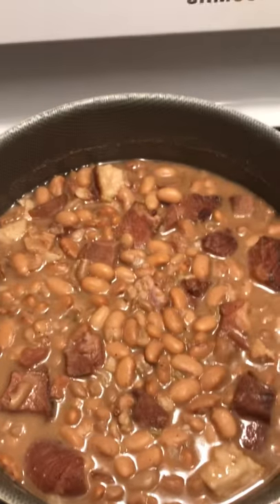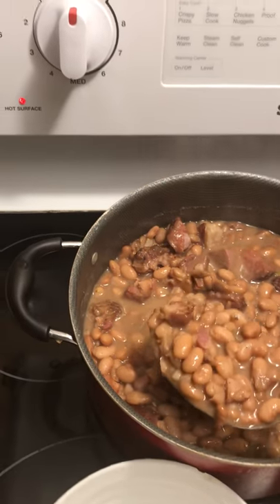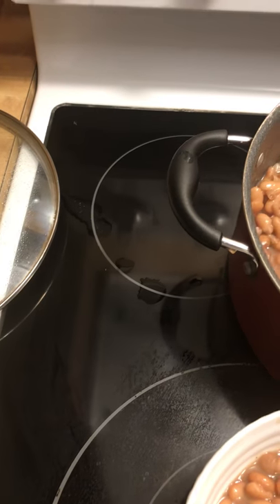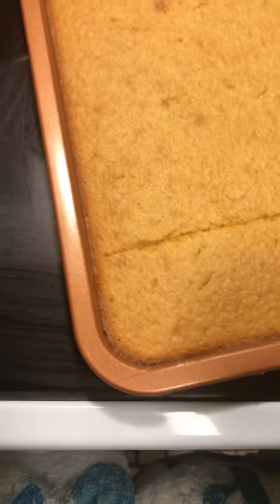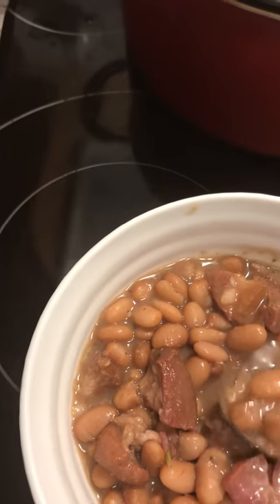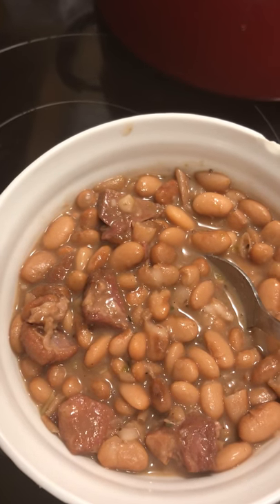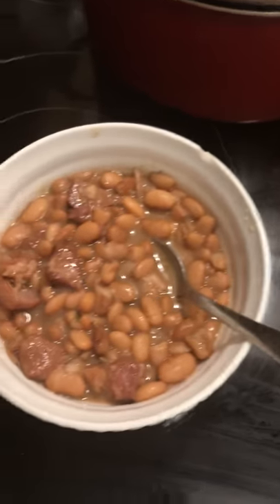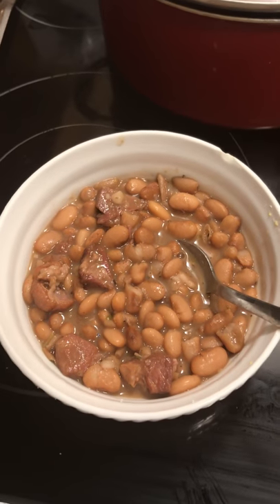Part 3 pinto beans today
Pinto beans